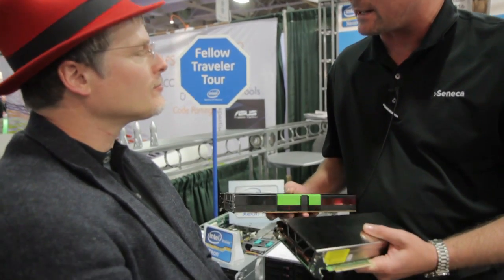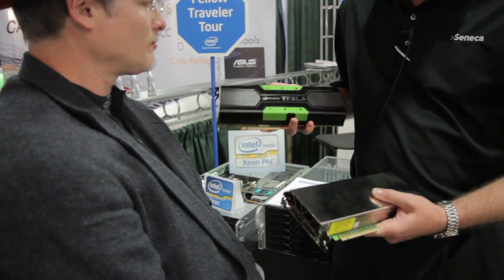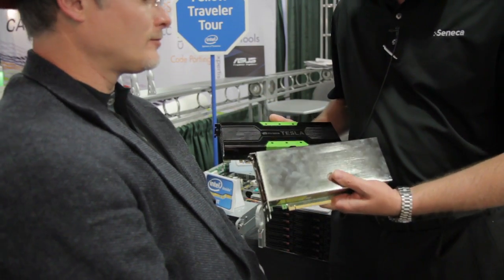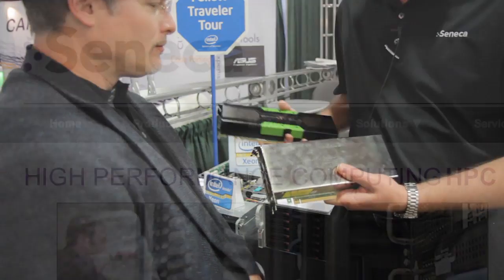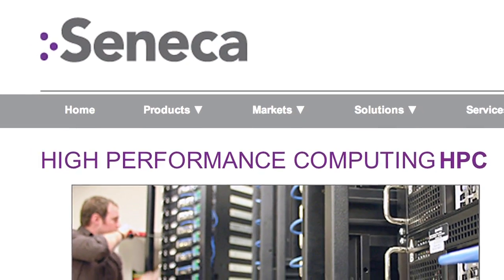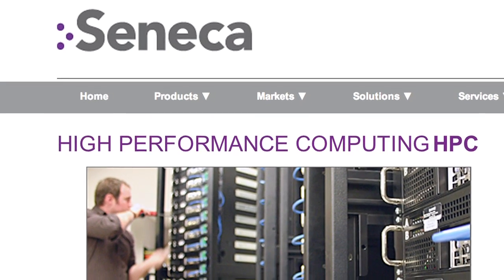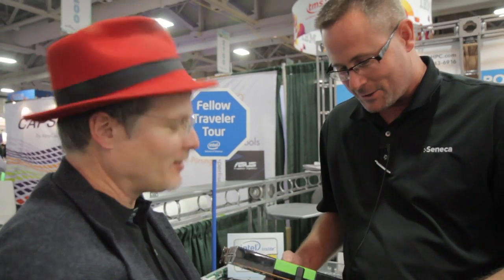Seneca Accelerates HPC Apps with Intel Xeon Phi and Nvidia Kepler K20X Side-by-side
In this video from SC12, Bret Stouder from Seneca describes the company's latest contract with Jefferson Labs for the first-ever hybrid servers with Intel Xeon Phi coprocessors and Nvidia Kepler K20X accelerators running side by side.